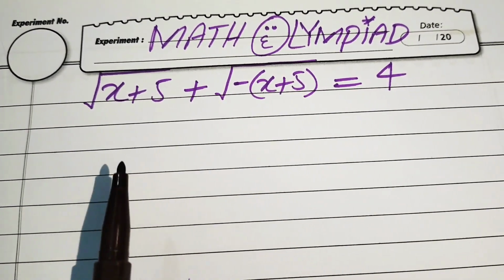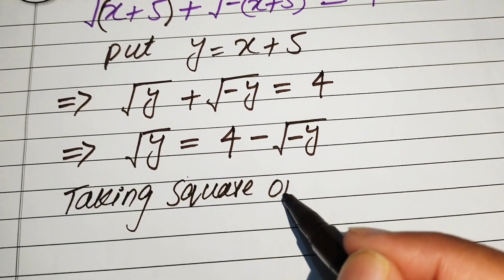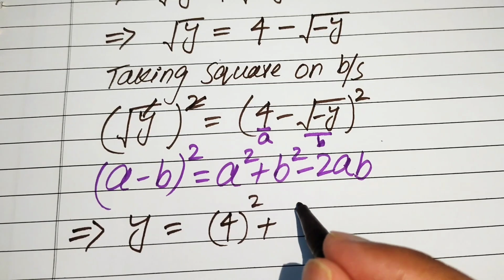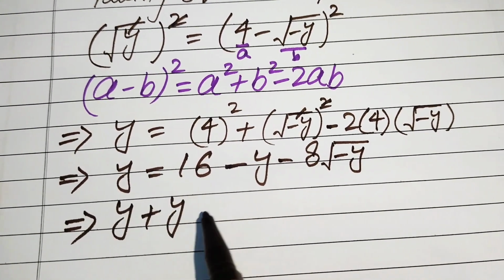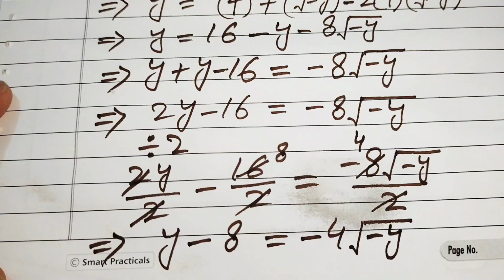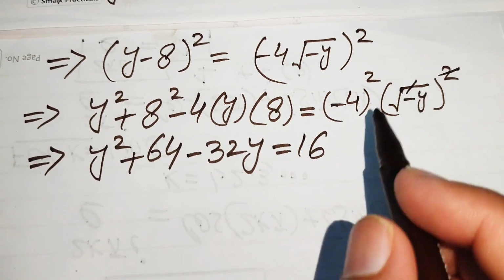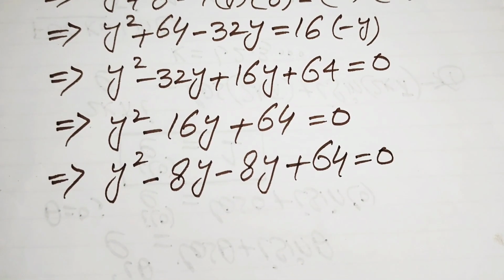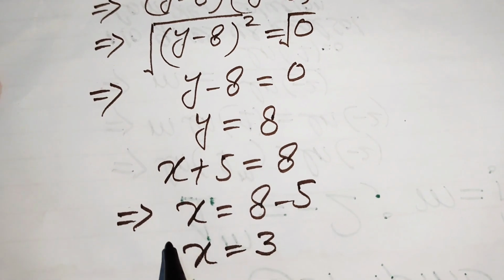Can you Solve this? | Math Olympiad | Find the mistake in this algebra problem